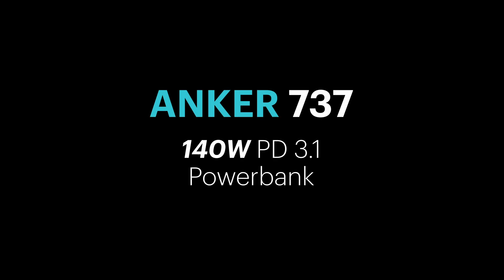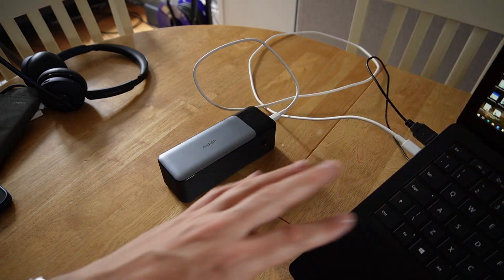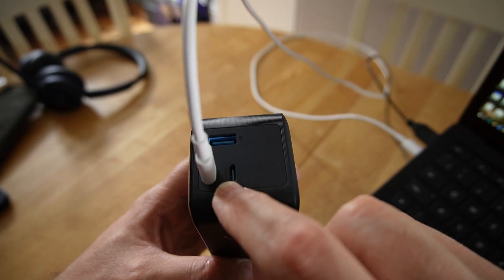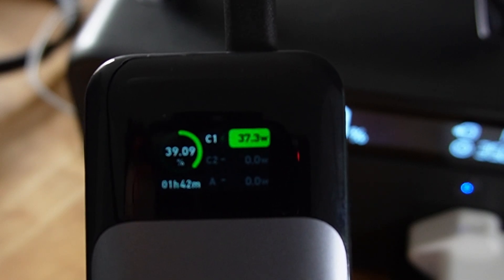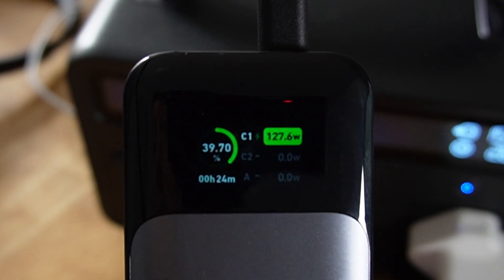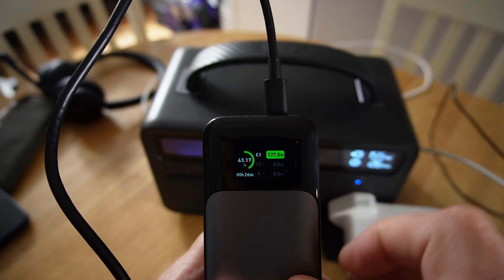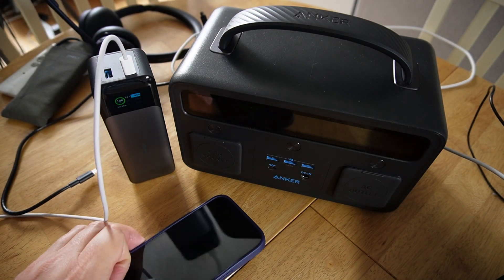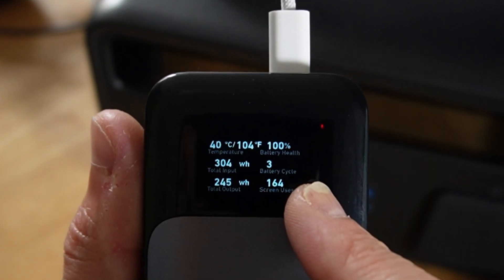Amazing 140W Charge Speeds! - Anker 737 Power Bank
An overview and a quick test of the Anker 737 86.4Wh 140W PD 3.1 power bank. I've been using this to power my work laptop, and it happily keeps me going all day.

🛒 Check Price on Amazon

00:00 - Introduction
02:10 - Charging & Powering my Laptop
03:10 - The Smart Screen Display Info
04:29 - Charging the Power Bank at 140W
09:00 - Fast Charging an iPhone 13 Pro
11:33 - Final Thoughts

This may not be the biggest capacity power bank, but it's very portable. It can shift its power around quickly and, with the ever-increasing use of gallium nitride tech (GaN), fairly efficiently. I wanted something to keep me going on my laptop for an entire working day.

The initial charge of the laptop sucks out power at about 50W, which depletes the battery very quickly. However, once charged to 100%, the laptop gently consumes the juice at 5-10W, and the battery can keep me going all day.

It's overpriced, but it's a new product from Anker, so they always are. Paying £140 for a few cells and some tech is ridiculous. This will come down in price or become available on a sale at some time, and you will get an absolute bargain.

The battery I use in this demo is the Anker PowerHouse II 400

Ethics Note:
This product was purchased by me. This is not an advert, and all opinions are entirely my own. I will not accept a product unless a company is happy with an impartial review. No content is scripted or influenced by third parties.